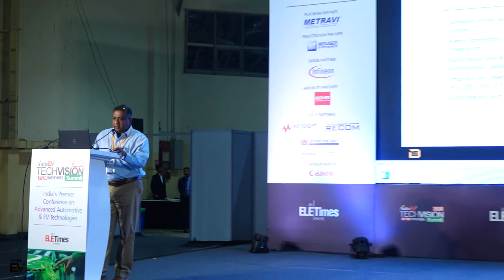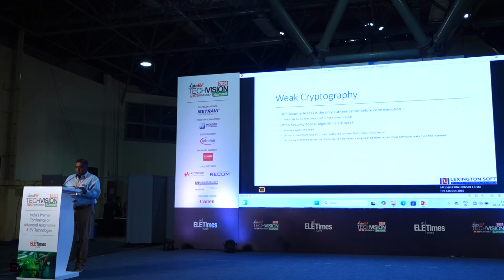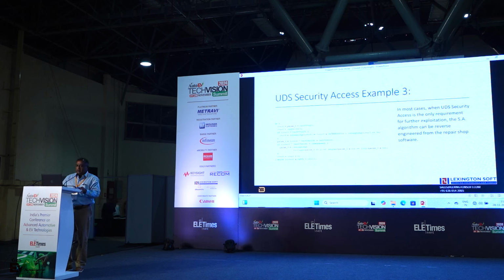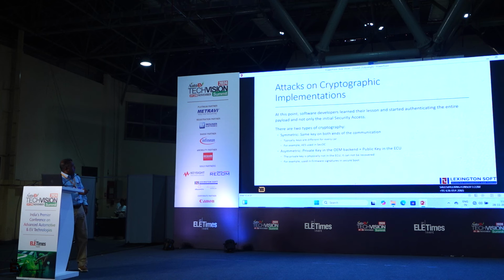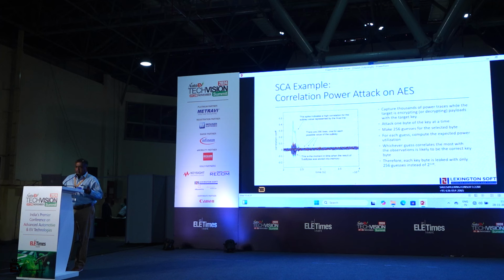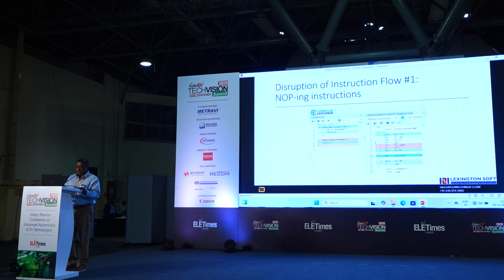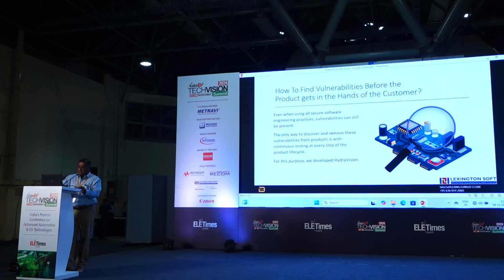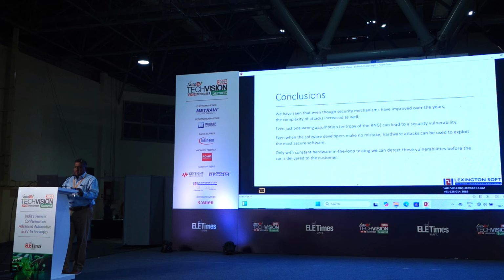Securing Automotive ECUs: Tackling Hardware Attacks | Dinesh Dulipsingh, Lexington Soft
Securing Automotive ECUs: Tackling Hardware Attacks and Strengthening Defenses through Automated Security Testing, Lexington Soft, Dissecto GmbH, Verify Soft

Auto EV Tech Vision Summit is India’s premiere EV and automotive technology conference.